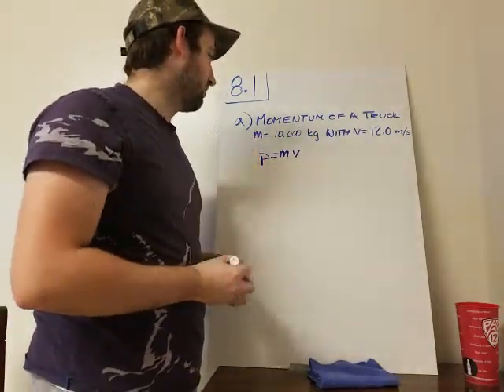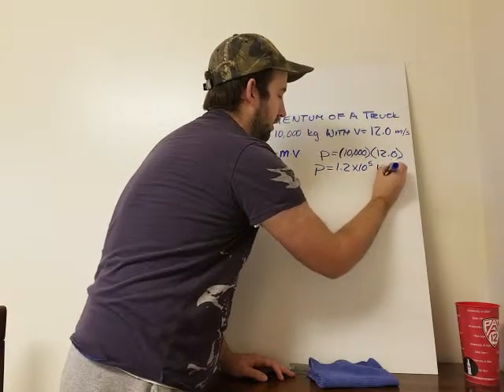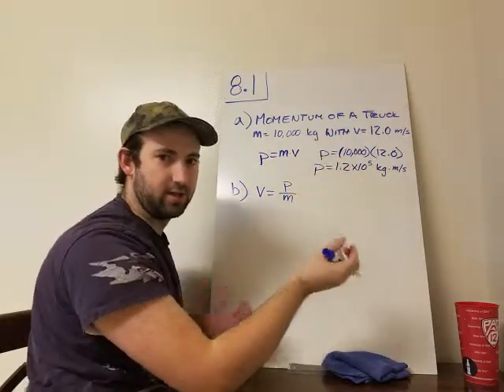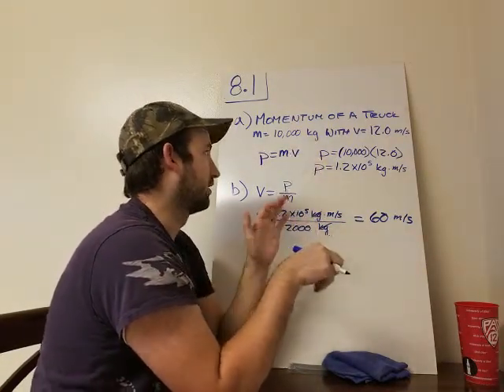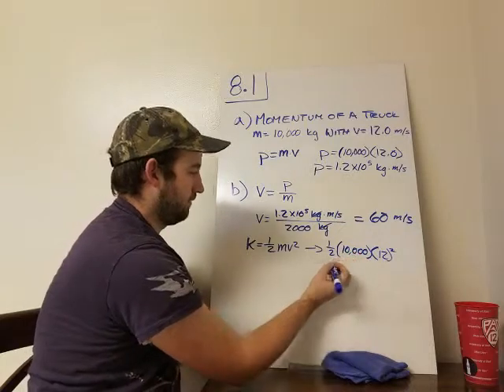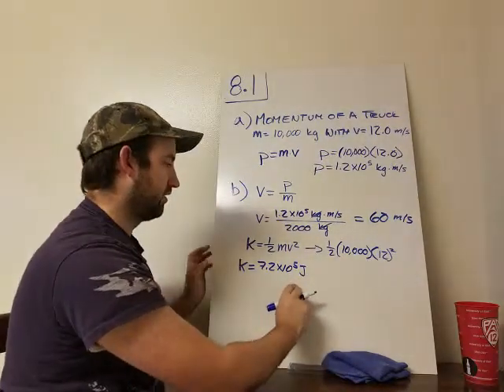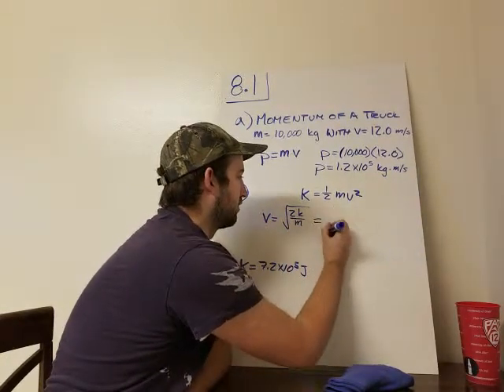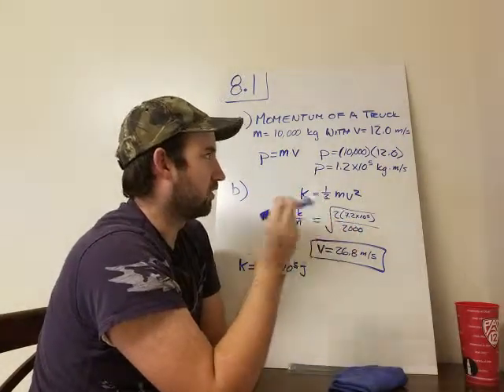8.1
Physics 2210 8.1 Video Solution